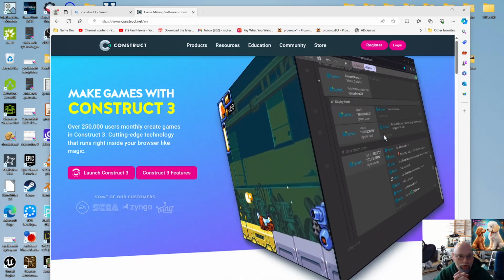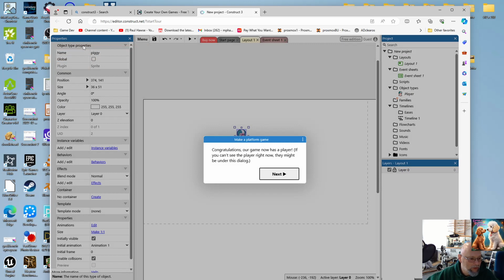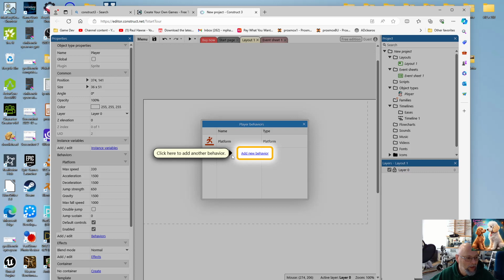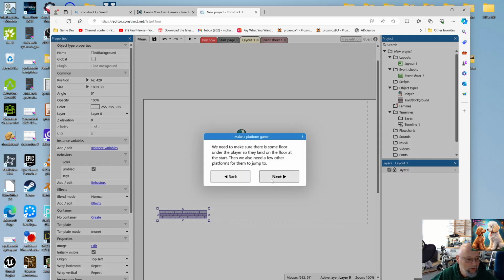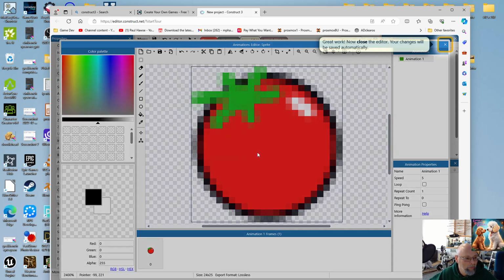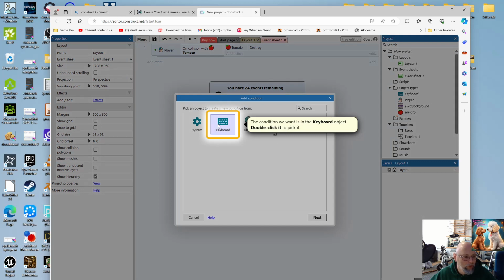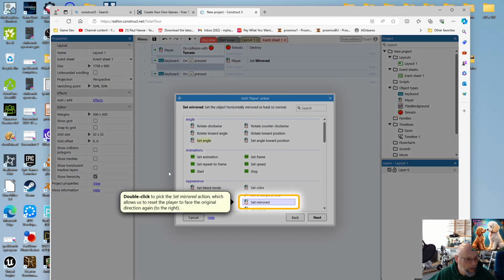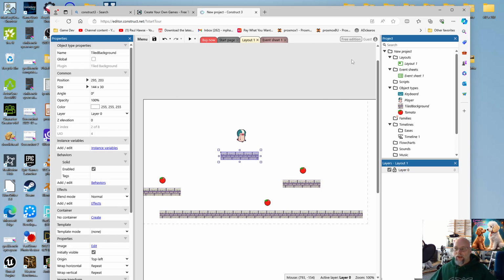Game Engines ep04 Construct3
We take a qwuick tour of the other big 2d game engine Construct 3.